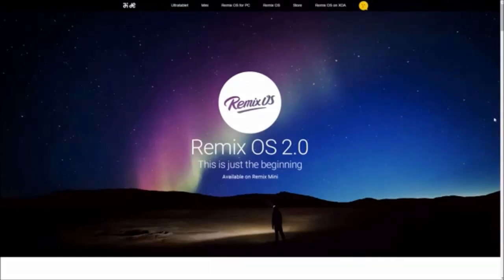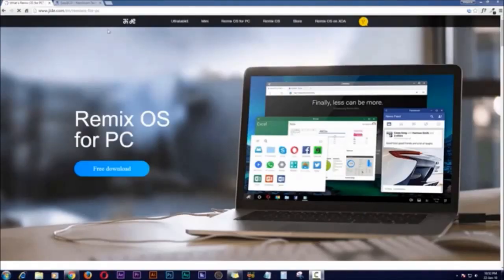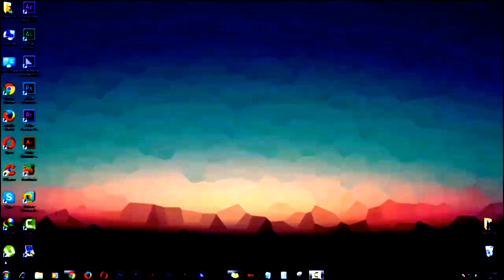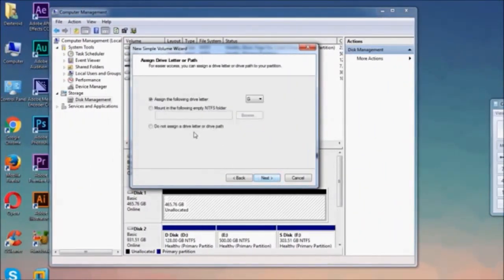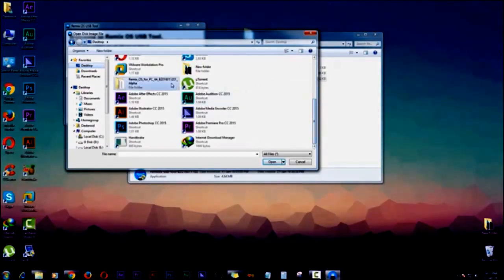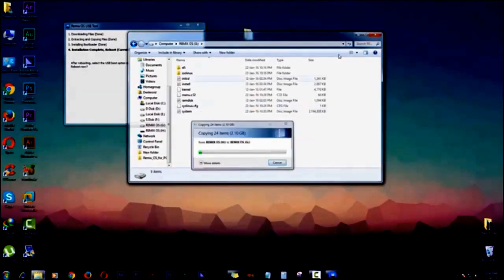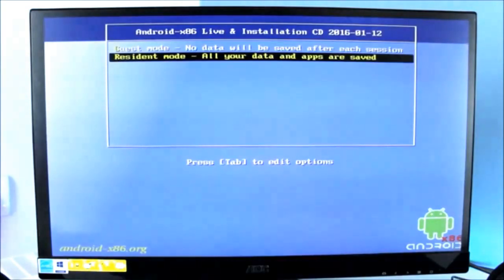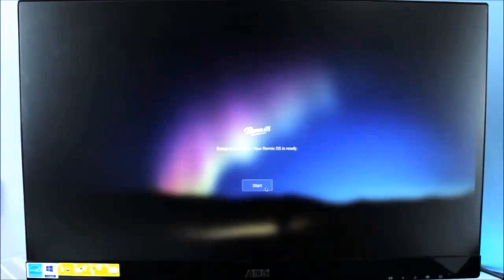How To Install the FREE Remix OS a PC or Mac via USB HDD SSD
Remix OS is an Android based operating system which is FREE for use on your PC or Laptop